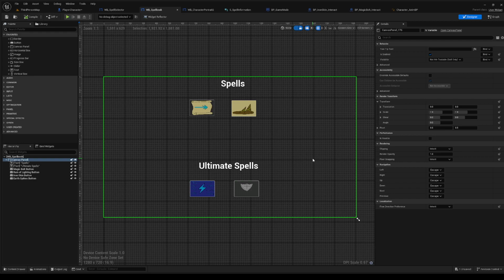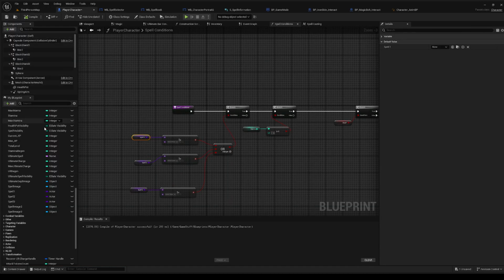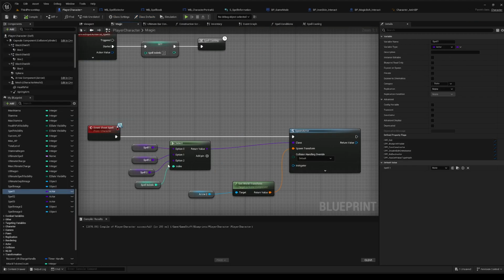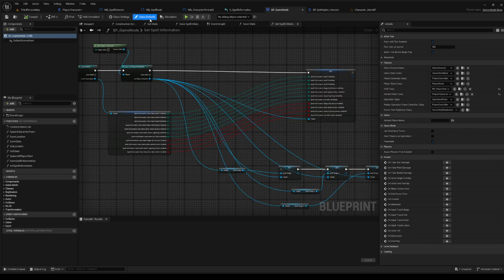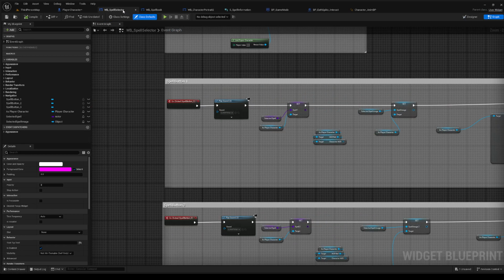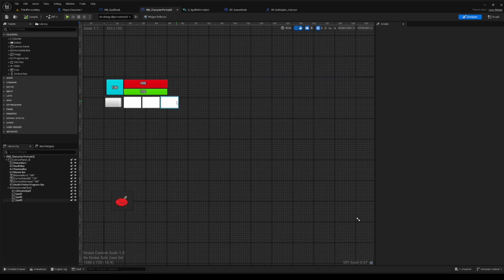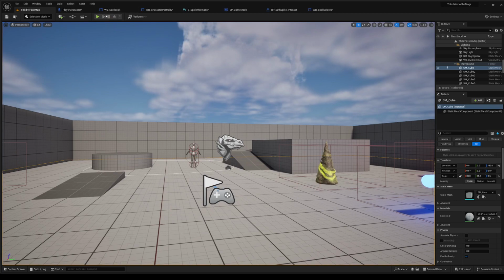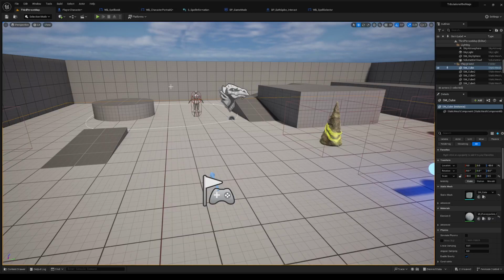Tribulations of the Mage Dev Log 17: New and Improved Spell System